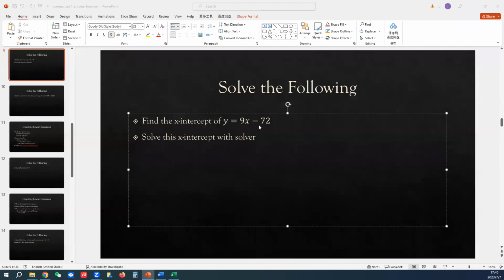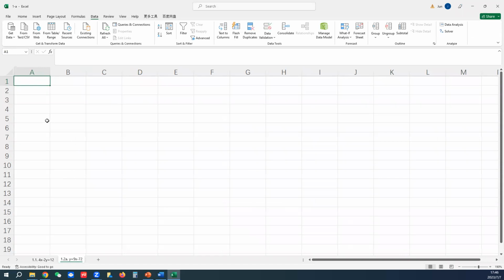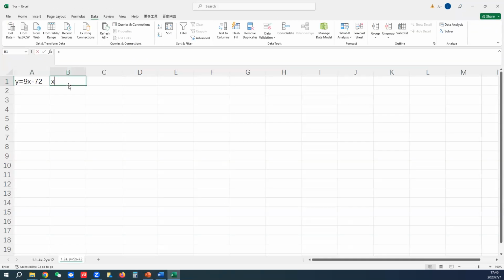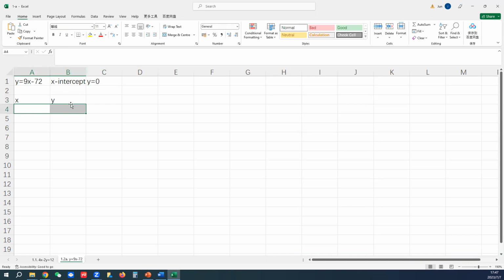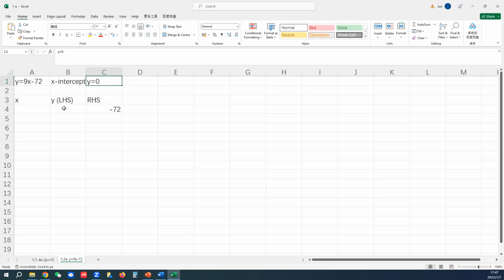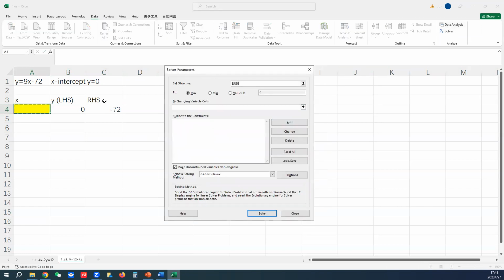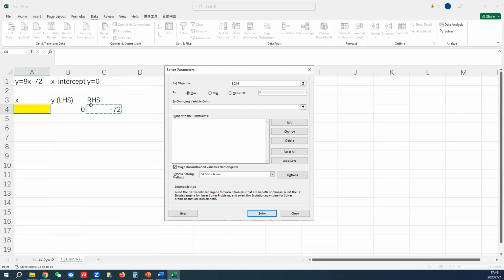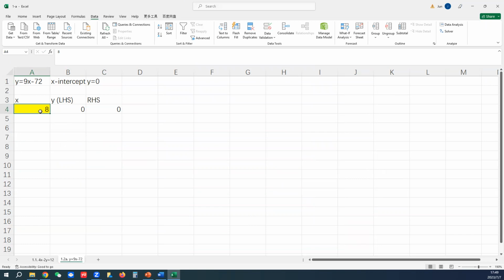1.2-b. Use Solver to solve the x-intercept (another application example of solver)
An unconstrained version of Solver is used.
y=9x-72.